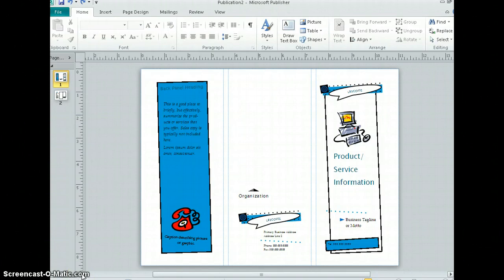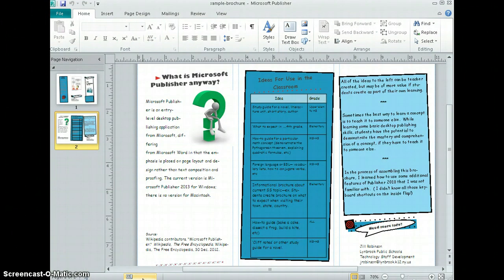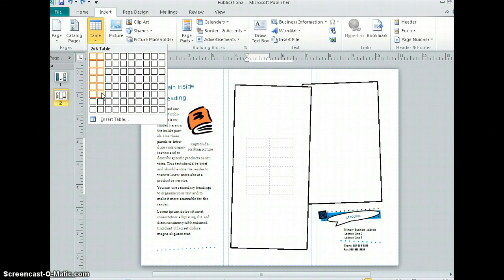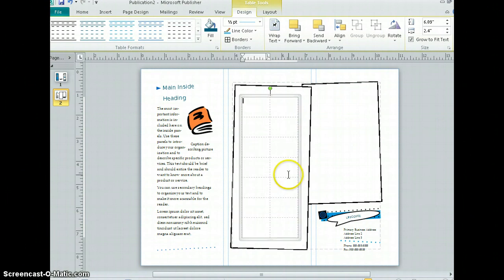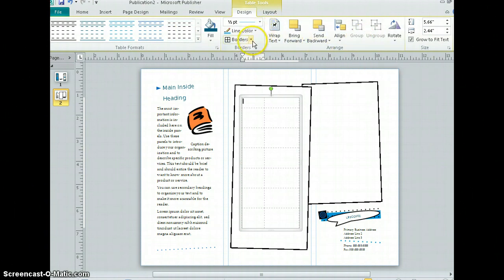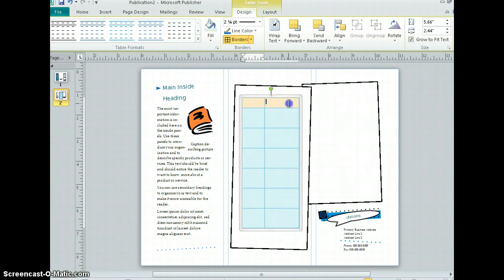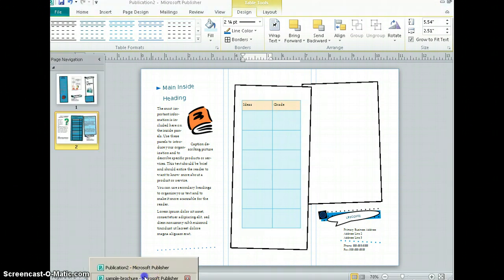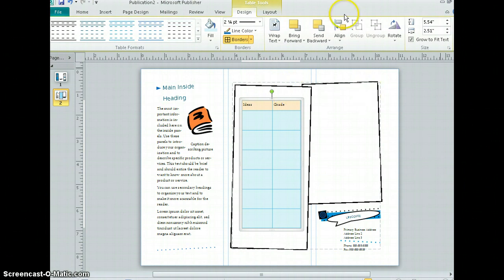Publisher 2010 - Inserting Tables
Publisher 2010 and inserting tables